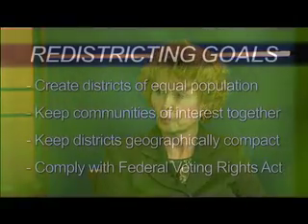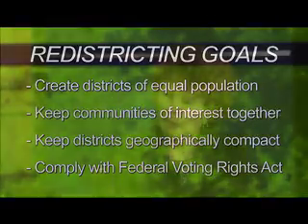Glendale A to Z - Redistricting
Today we're talking about something that affects everyone in Glendale-redrawing the boundaries for Glendale's six voting districts.  Find out how you can be involved!